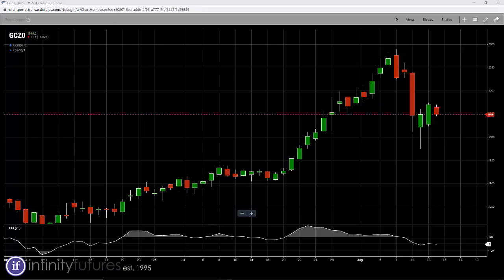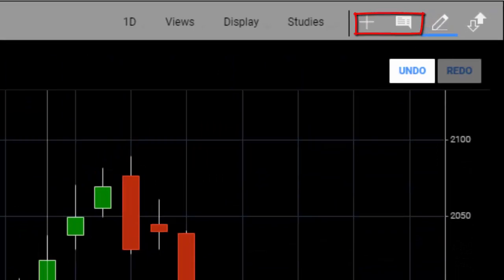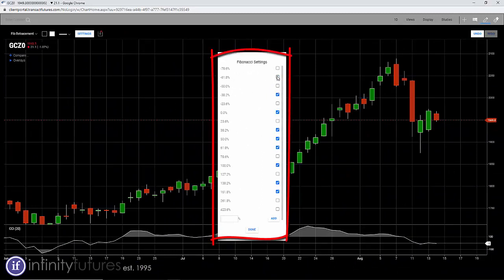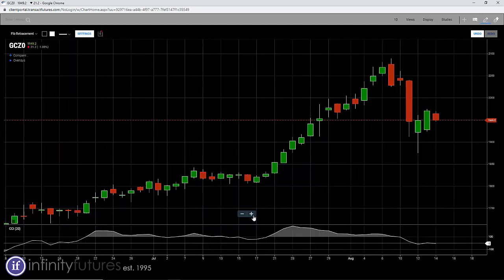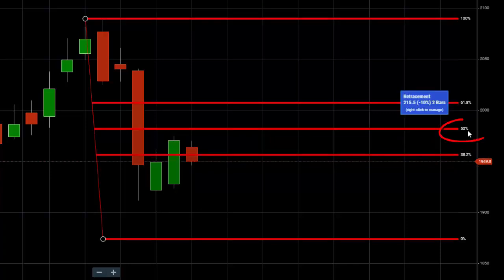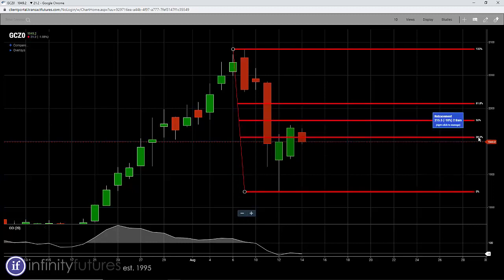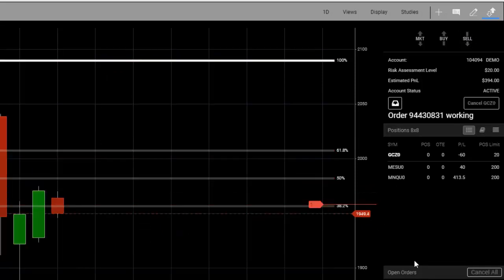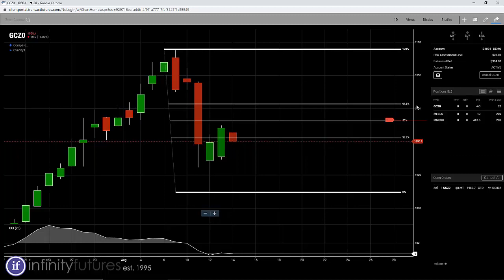Applying a Fibonacci Line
In this video we demonstrate how to correctly apply a Fib Line to a daily chart. Fib Lines can be used to help in identifying ares of interest for entry and stop orders. This particular video uses a daily Gold Futures contract shortly after its recent meteoric rise.